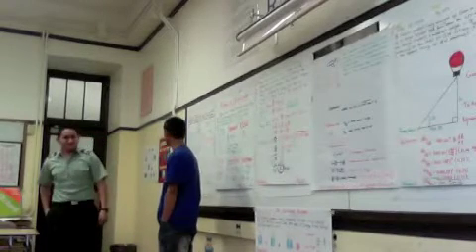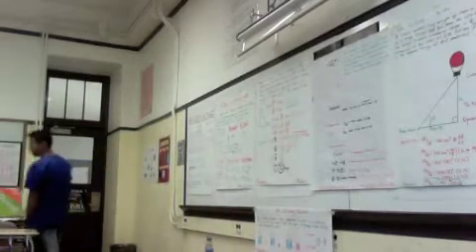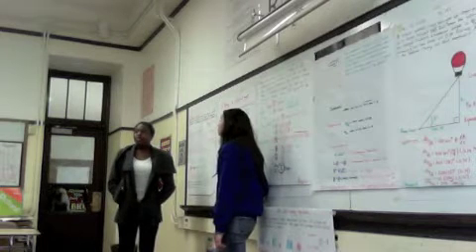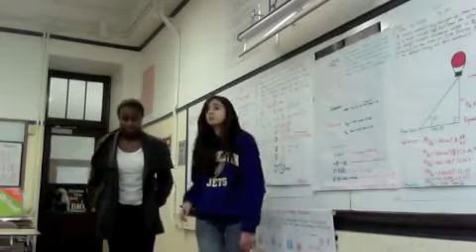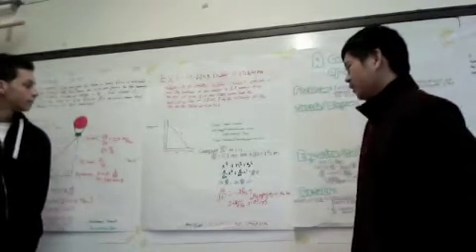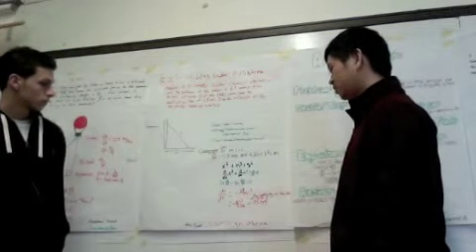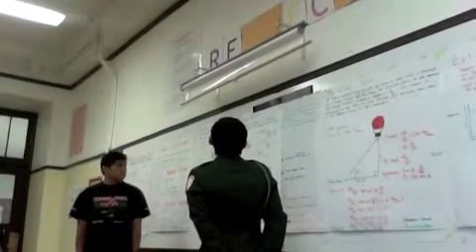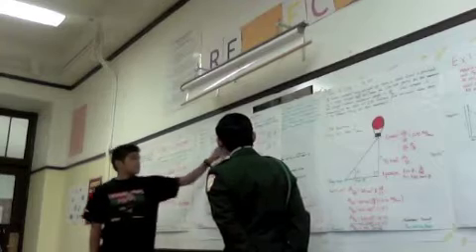apcalc presentations eastie 211 fammi